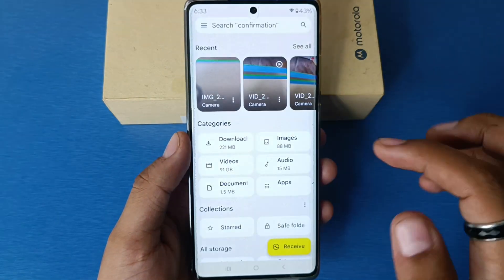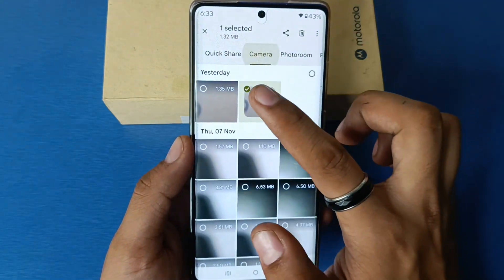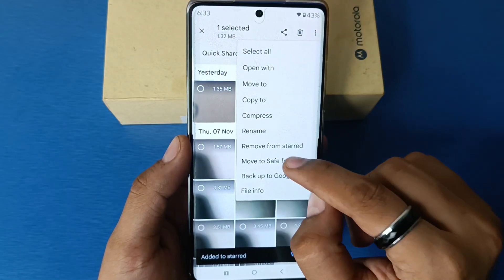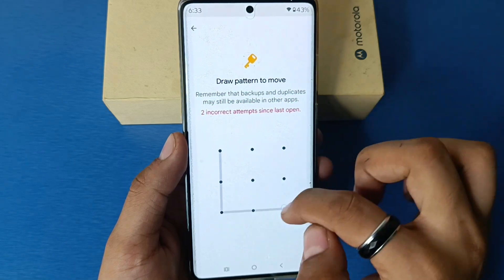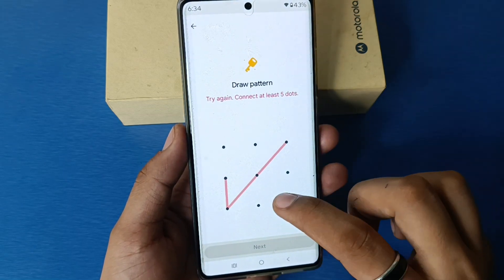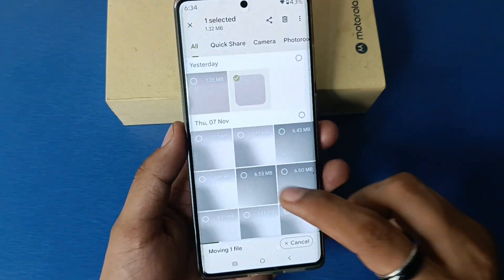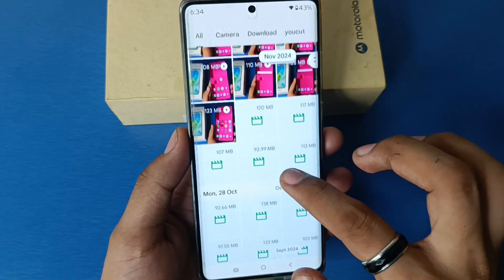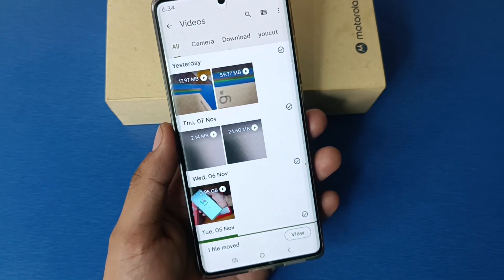Motorola edge 50: How To hide Photo And Video on Motorola edge 50 Pro